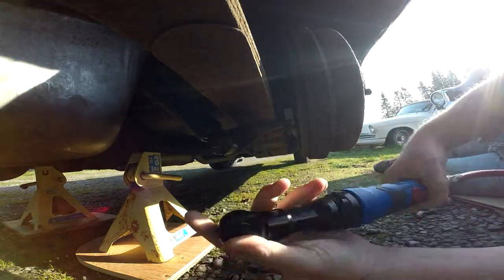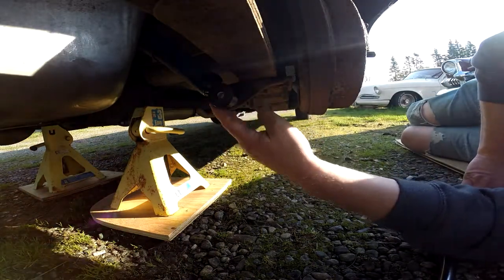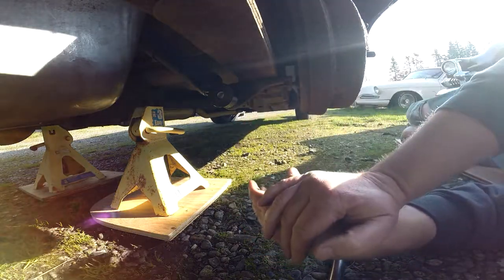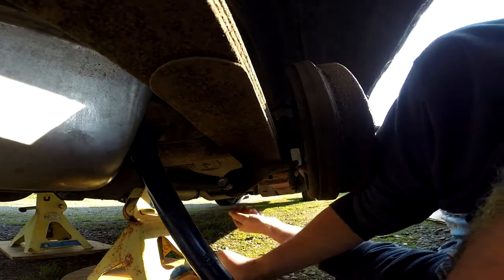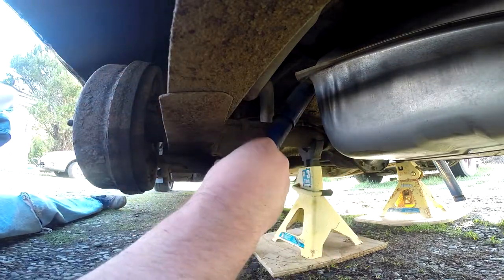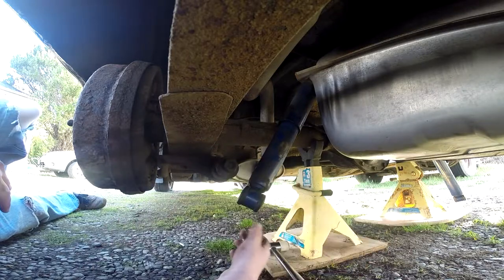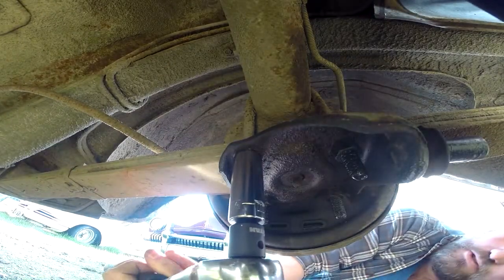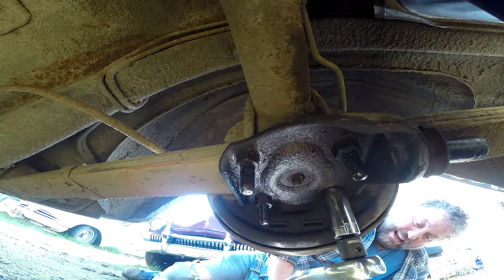1974 Valiant Shock Replacement FAIL!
December 10, 2017: Murphy drops by for a morning visit and pisses on my repair attempt.